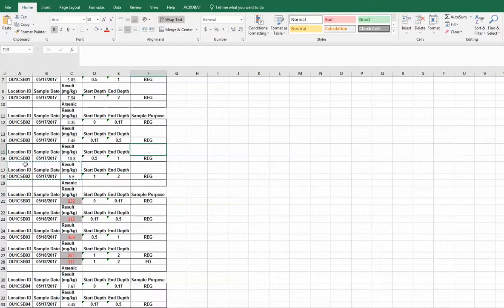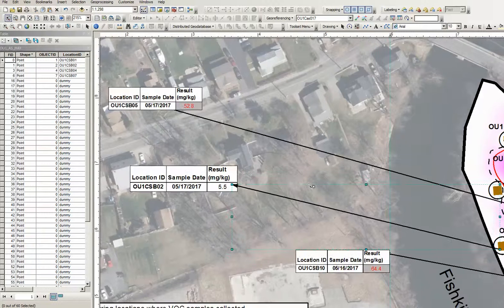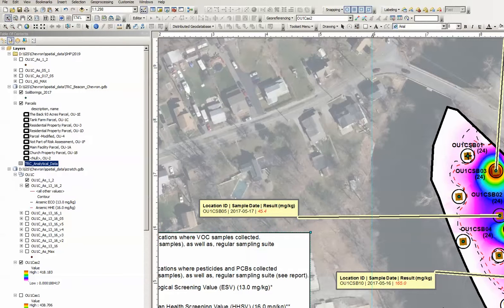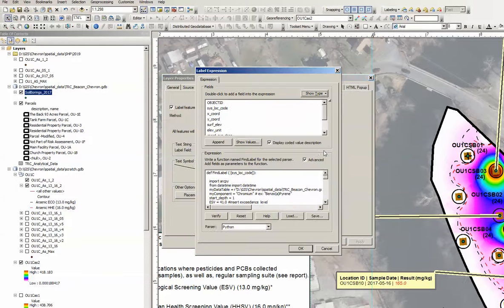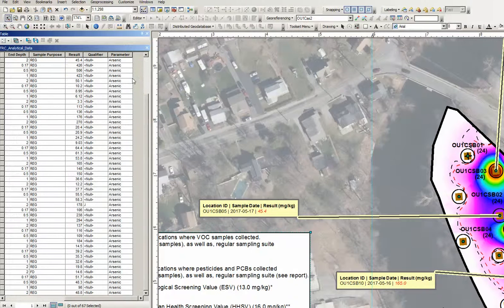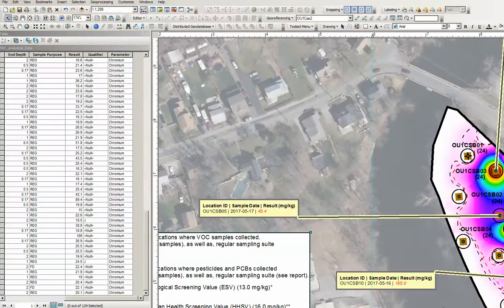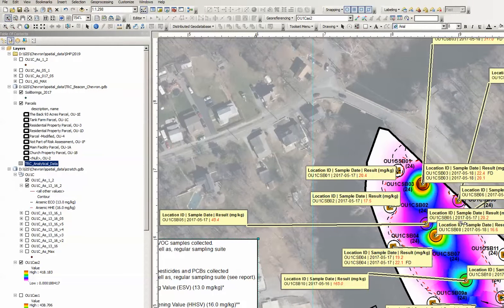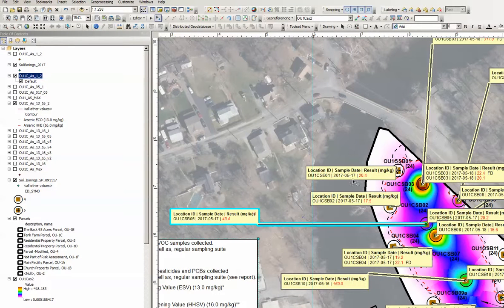Python_Label_Expression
Another example of how to build python label expressions into a workflow